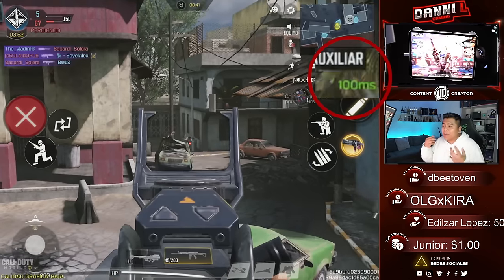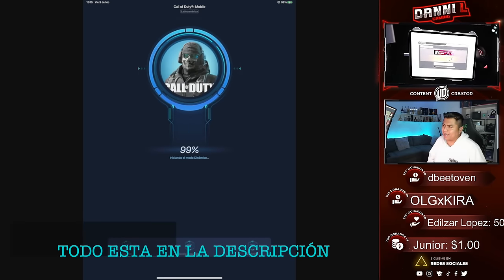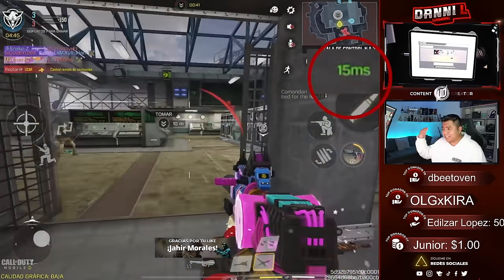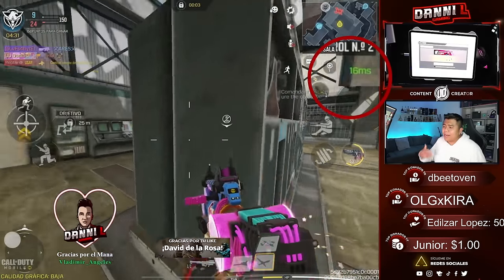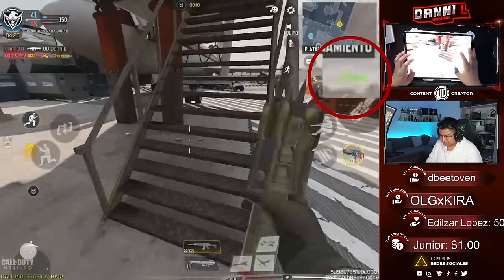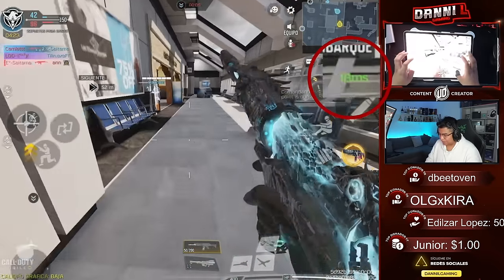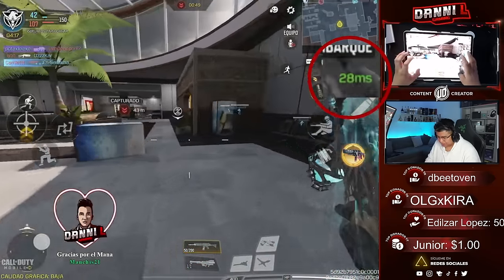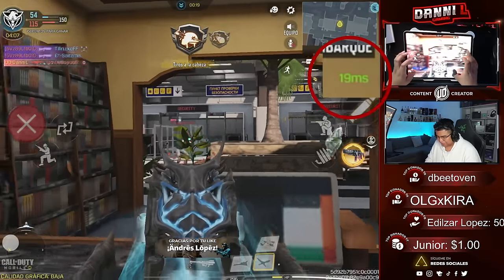ESTA APLICACIÓN TE AYUDARÁ A ESTABILIZAR LOS MS 😱